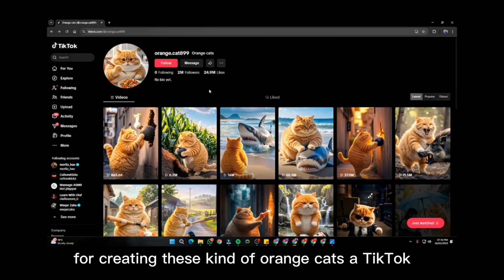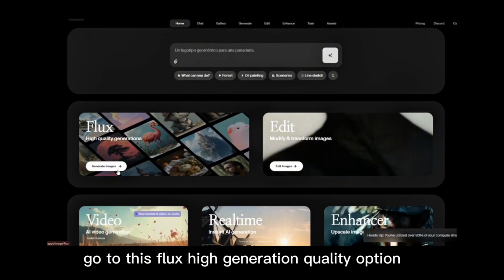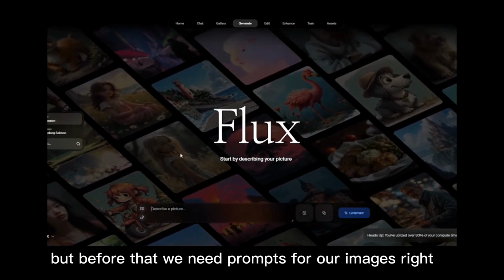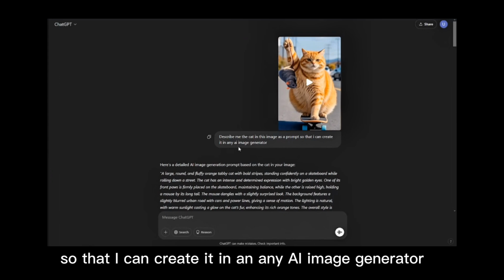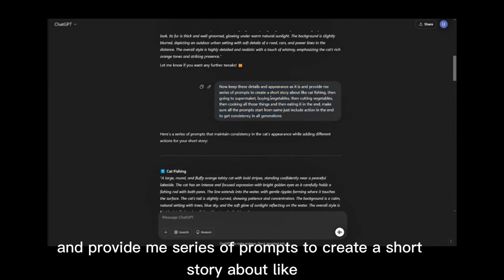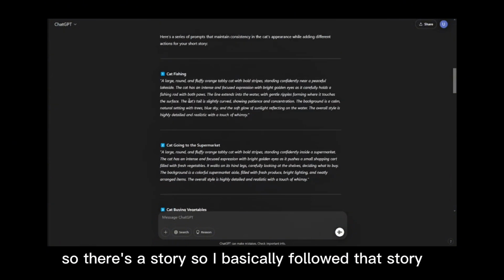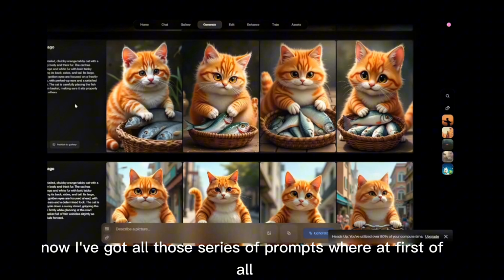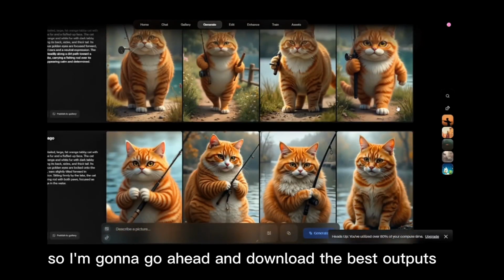Learn how to make ai cats video